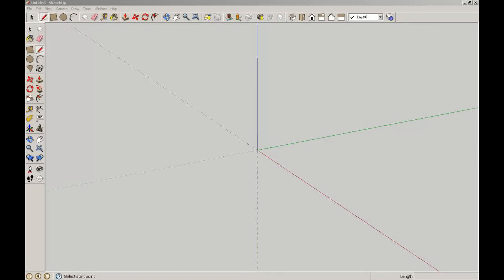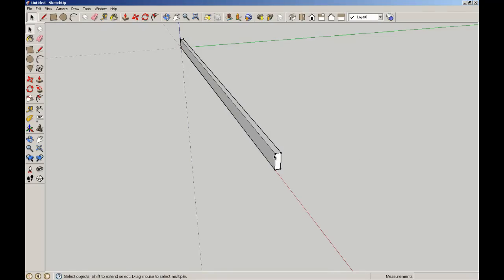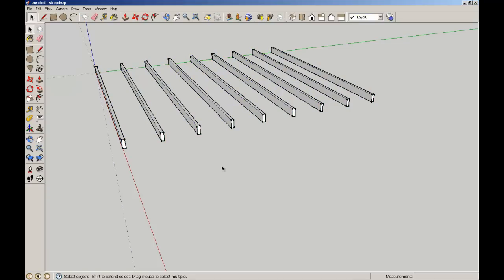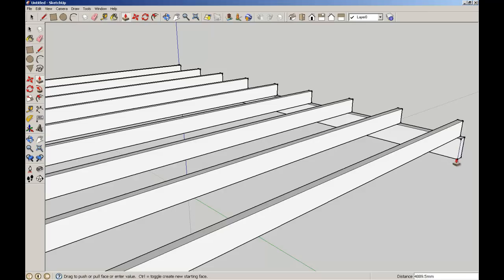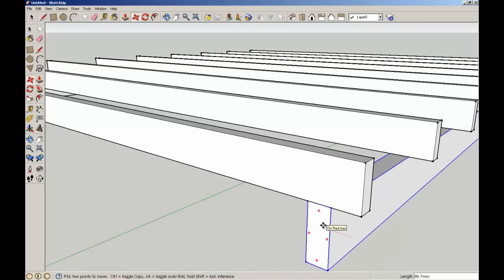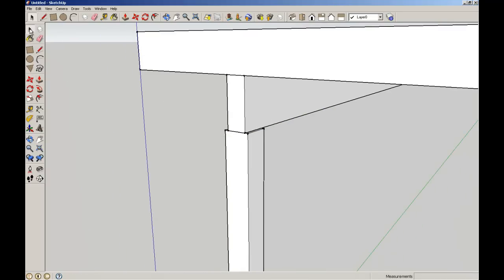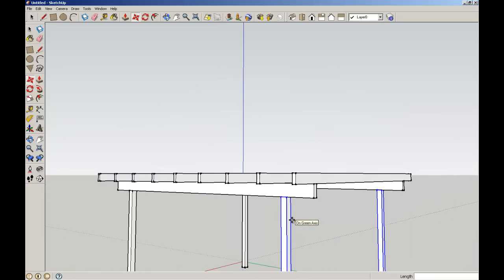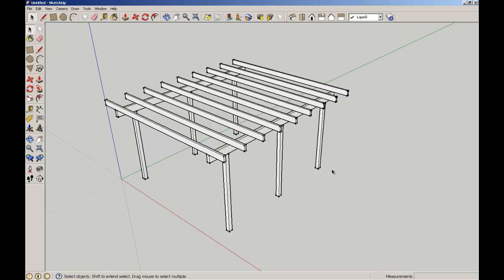SketchUp Video 2.mp4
Sketch Up for Architecture Students
School of Architecture, University of Queensland